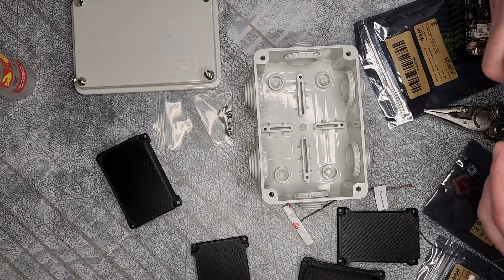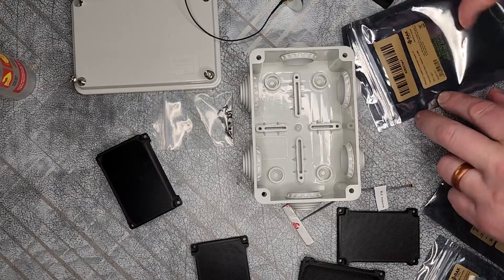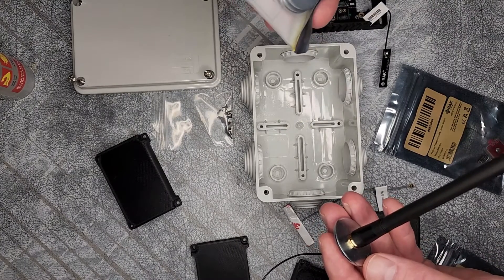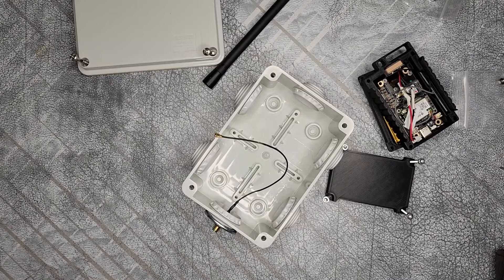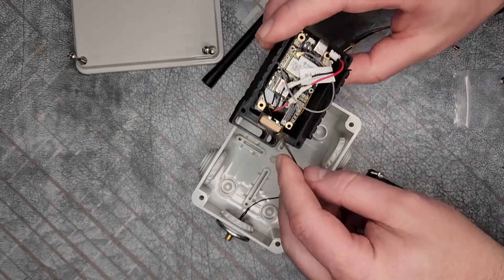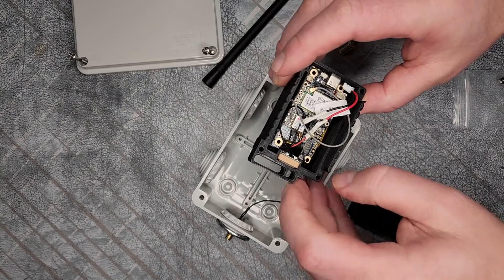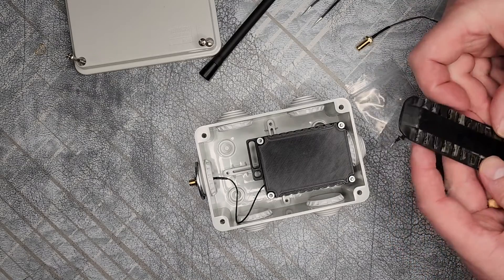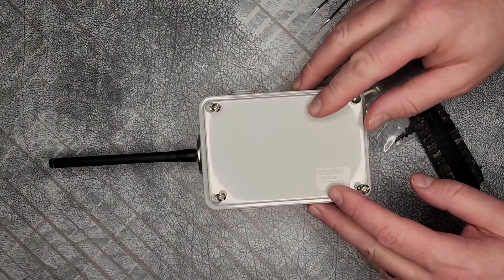Building a Meshtastic Fixed Node with Minimal Tools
I just finished my first fixed node for my balcony here in Albania.